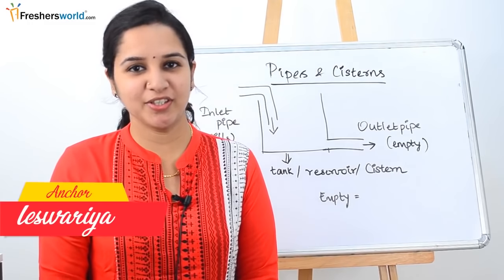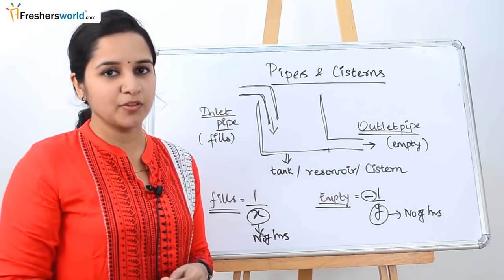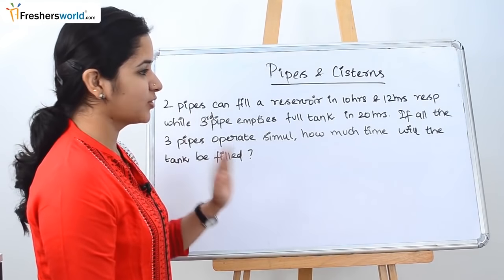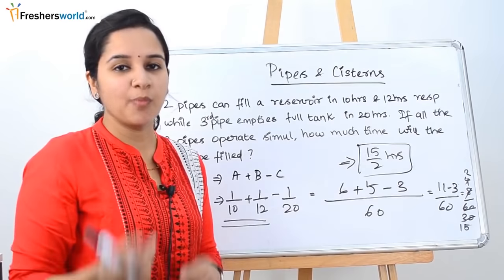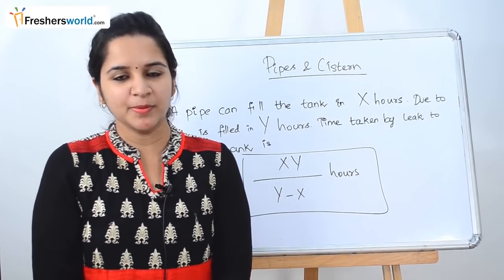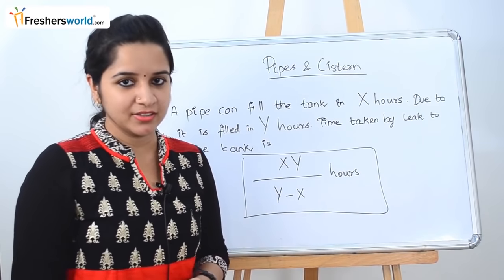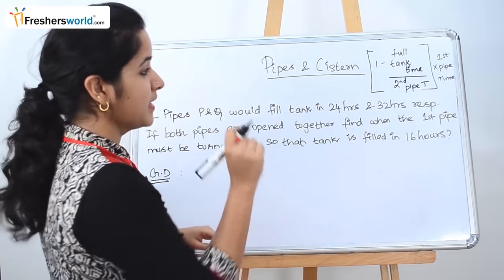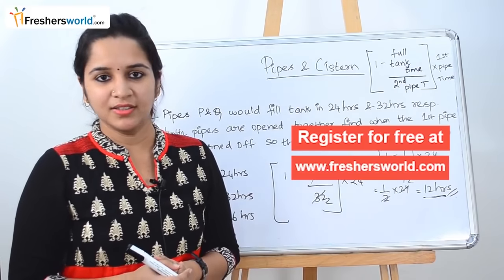Aptitude Made Easy – Problems on Pipes and Cistern Full series, Learn maths